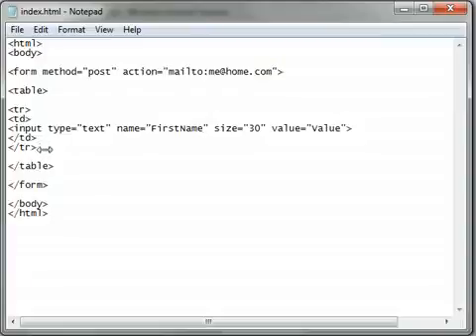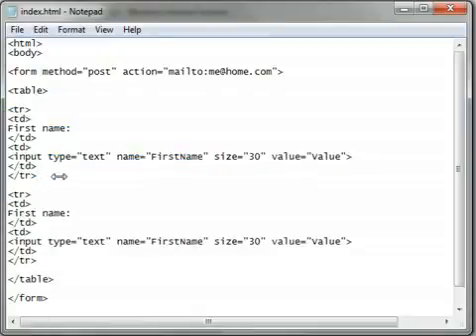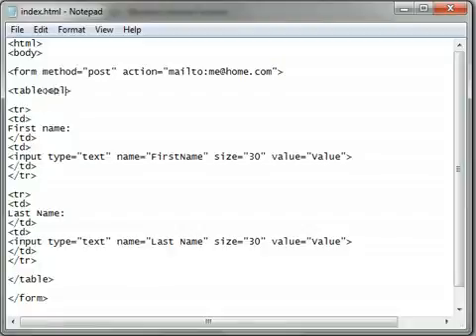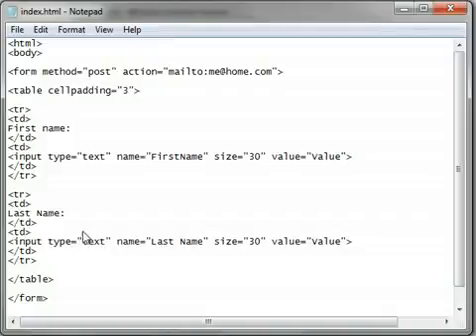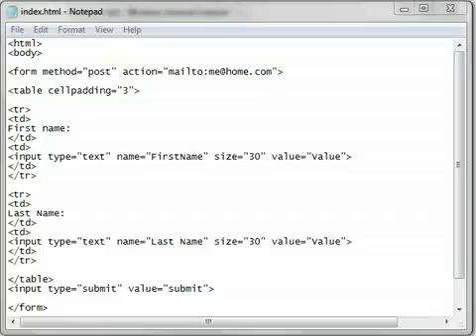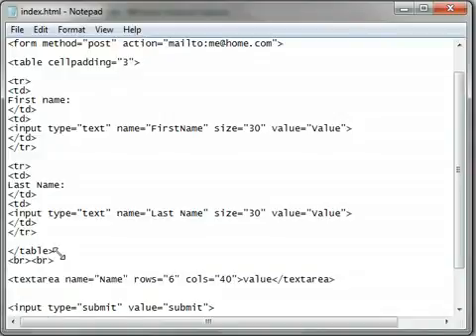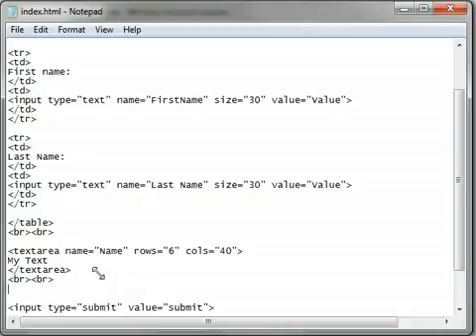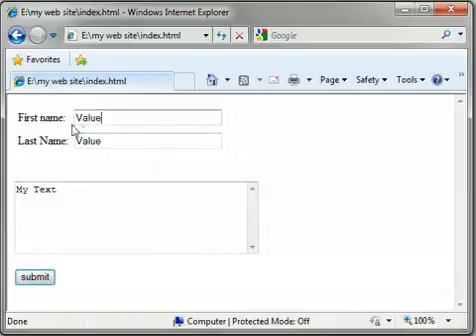HTML Tutorial 17 - More Forms (CrocodileSnapProgrammingTutorials)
Oh Yes!

Exciting Forms!

Remember these are fundamentals; maybe not as exciting as you may hope; but still important.